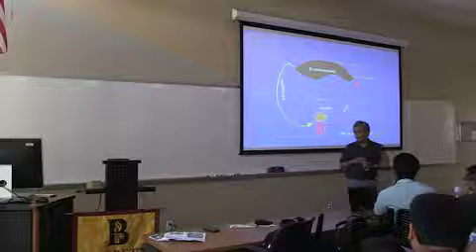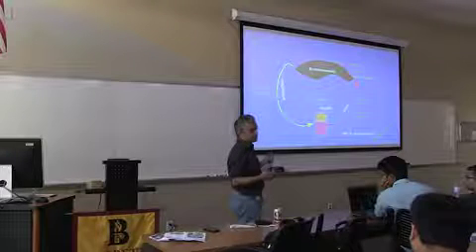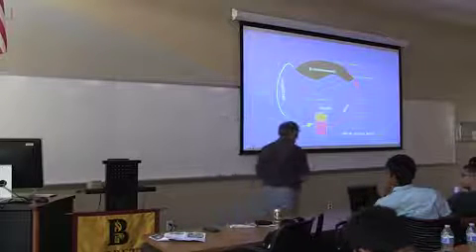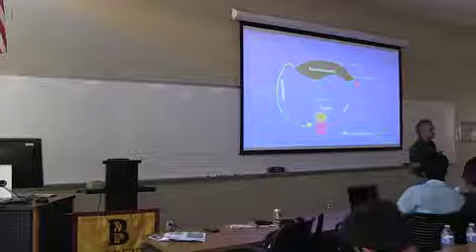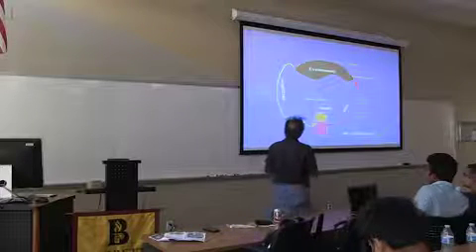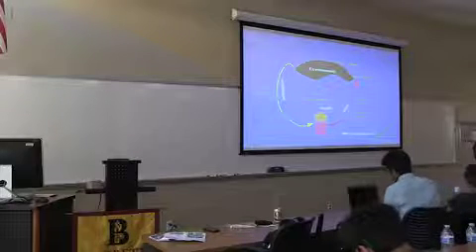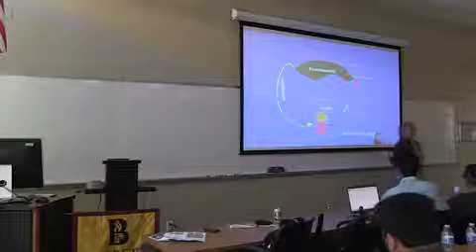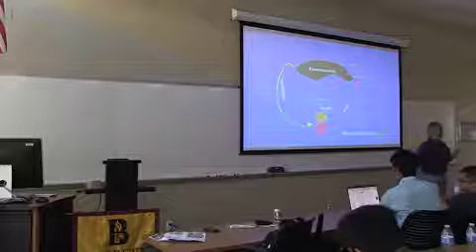Dr Rao Kambhampati Lecture Winding Our Way Down to Wall E Adventures in Artificial Intelligence M